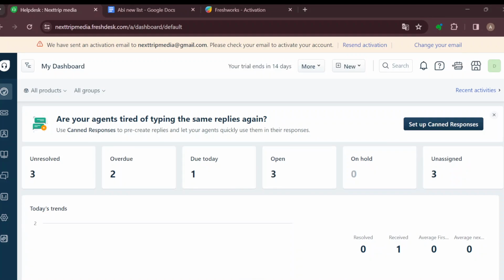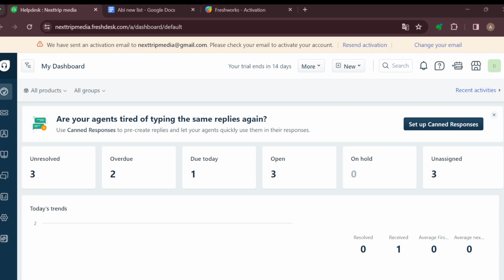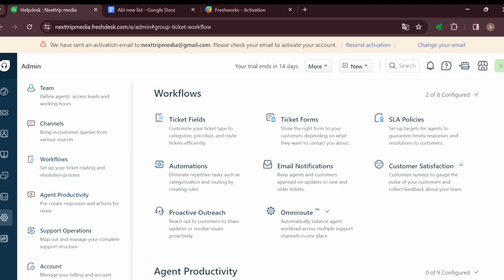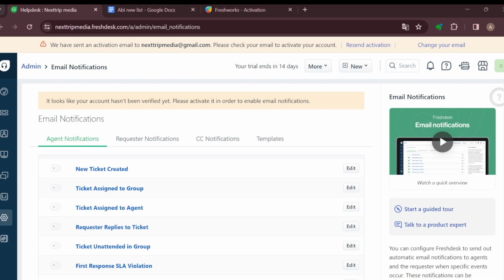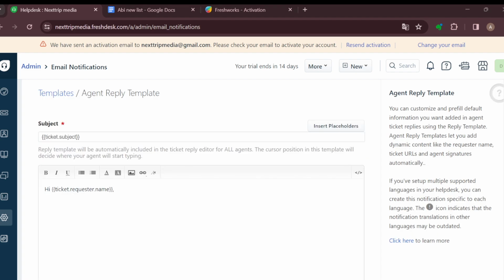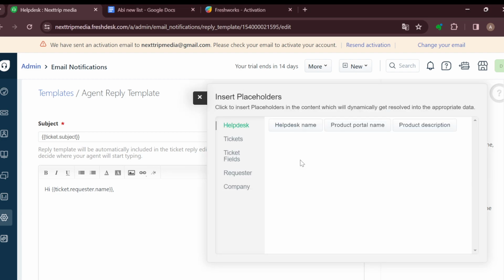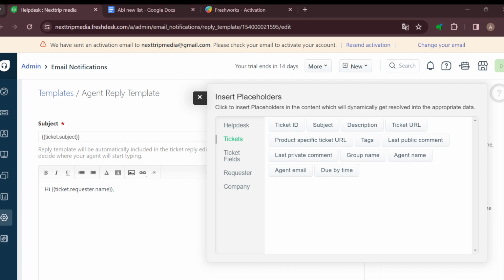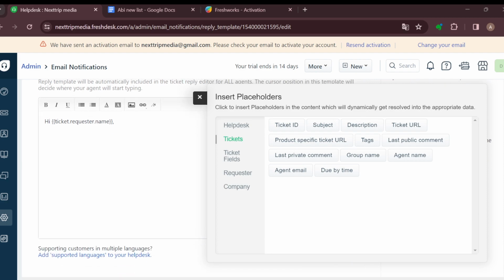How To Set up Agent Reply Template In Freshdesk Account (Easiest Way)​​​​​​​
In this video I will show you How To Set up Agent Reply Template In Freshdesk Account. It would be good if you watch the video until the end so that you don't miss important steps.